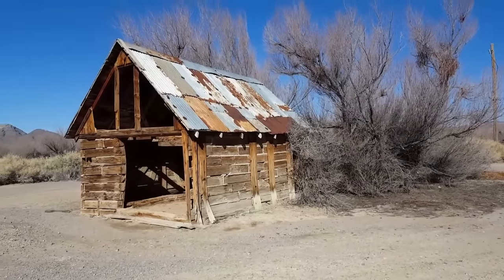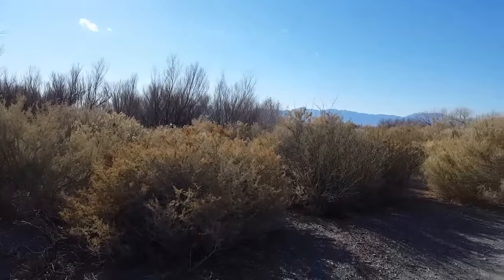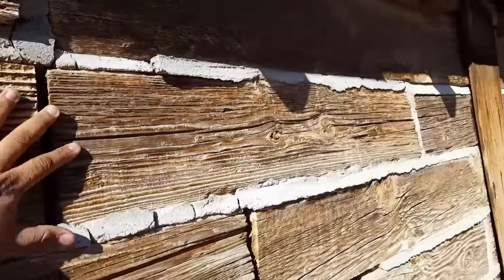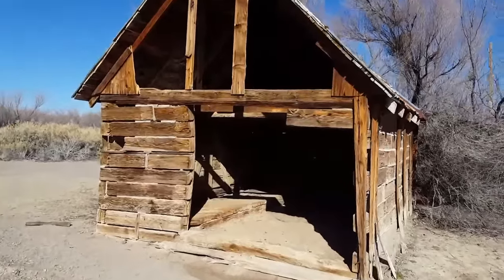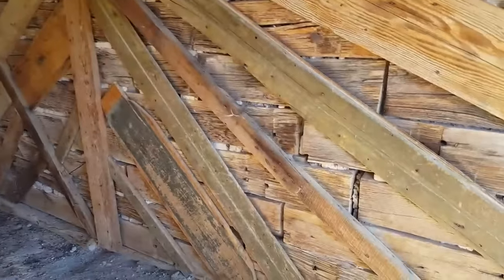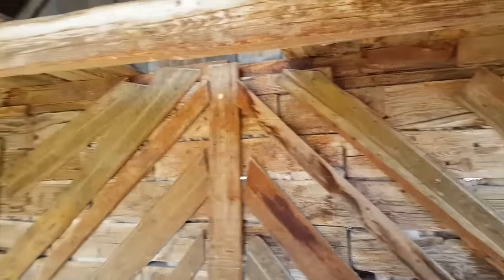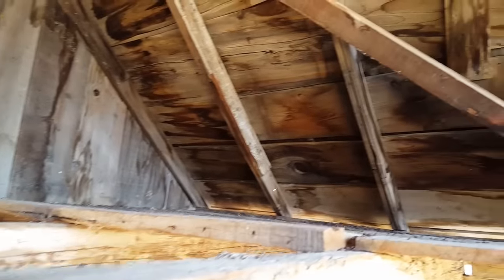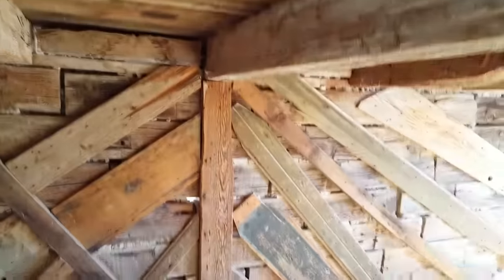Found abandoned shack in the desert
Found a random abandoned shack in the mojave desert just outside of Death Valley  that's in nearly perfect condition. I could not find any information on it.

Random fact: Charles Manson used to bring his "family" near the area in search for an underground world. That video will be coming up soon.

Strange World Archives